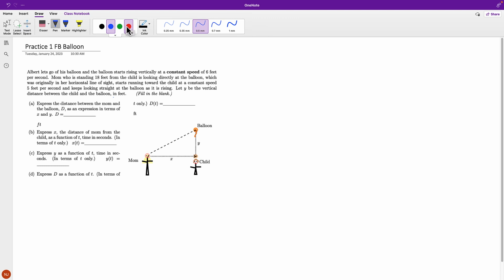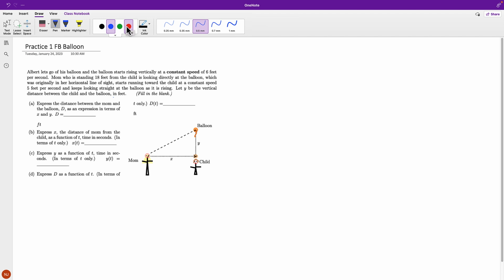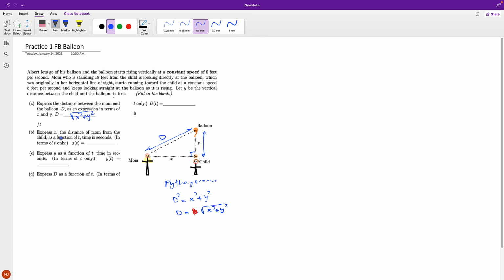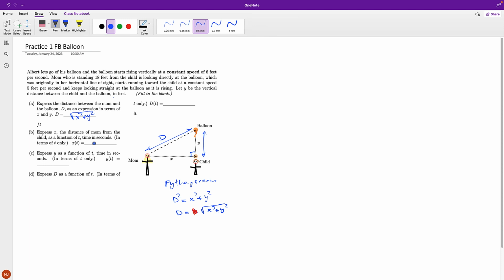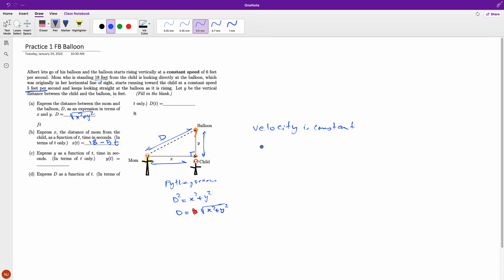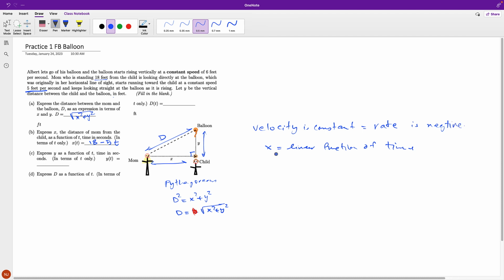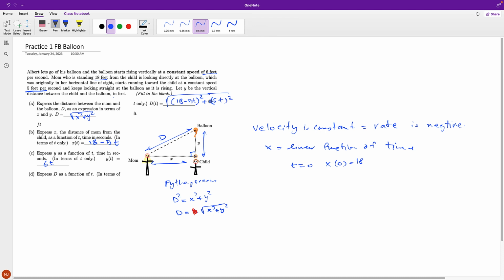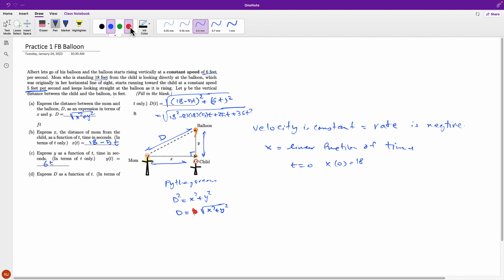Math 104 Practice 1 FB Pythagorean Child and the Balloon